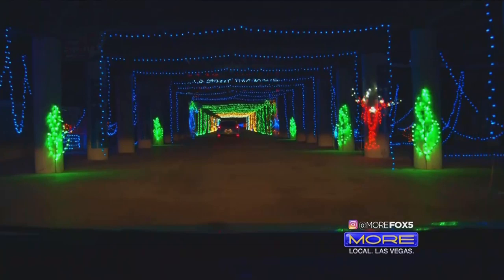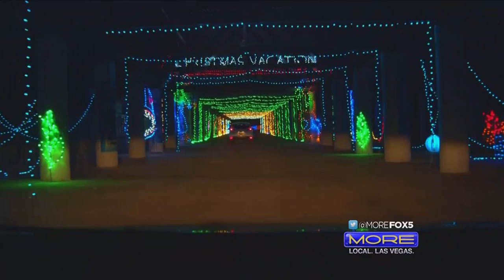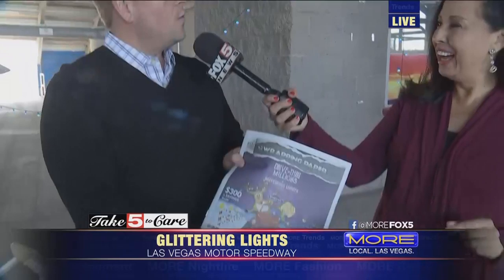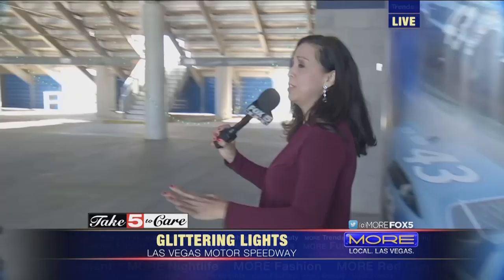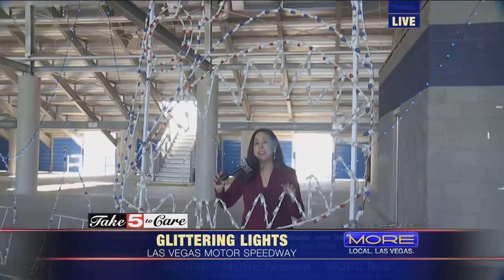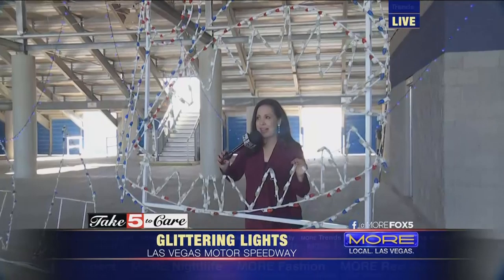Las Vegas Glittering Lights opens for the holidays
CELEBRATE THE HOLIDAYS!
Get the family together and get festive at Glittering Lights at Las Vegas Motor Speedway.